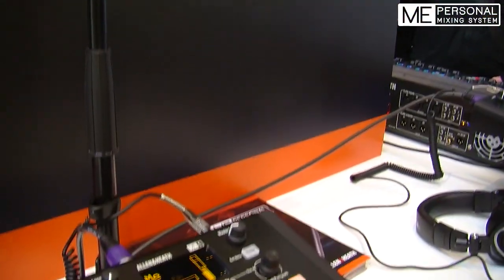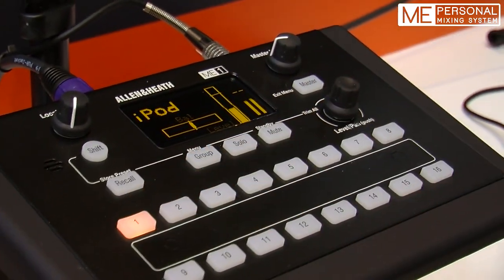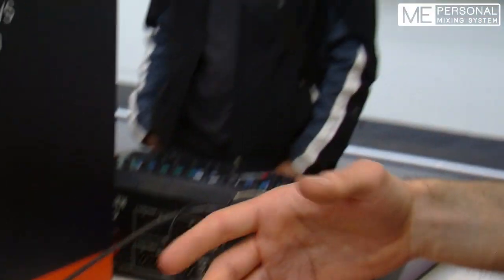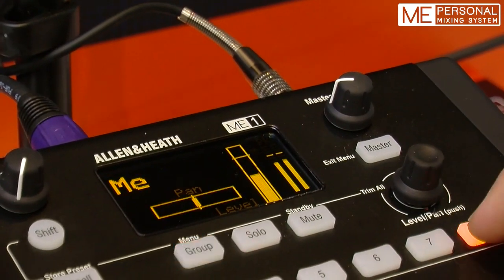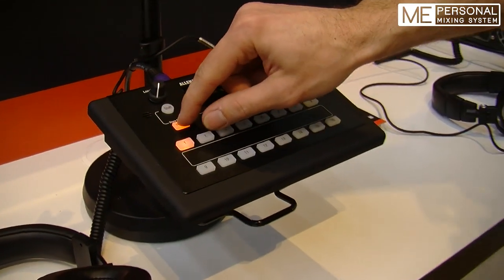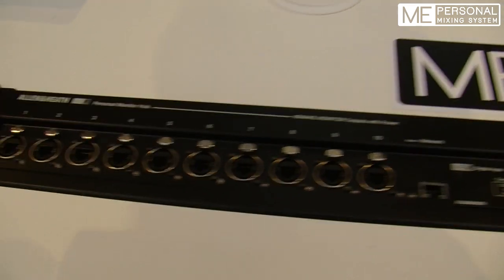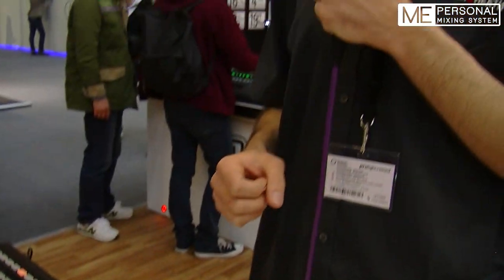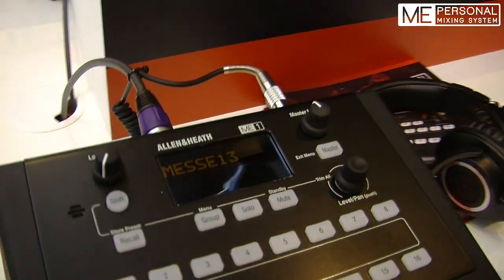Musikmesse 2013 - Allen & Heath ME Personal Mixing System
Nicola Beretta, Product Specialist, talks through the Allen & Heath ME Personal Mixing System.

ME-1:

The ME-1 Personal Mixer puts the musician in control of their own monitor mix. Each performer can be given a tailored setup that works perfectly for them, whether they crave maximum control over the fine details of their mix or just want the minimum of keys to press. Operation is intuitive and elegant, with simple controls, clear visual feedback and custom naming for instant familiarity.

ME-1 is the cornerstone of the ME Personal Mixing System and is ready to use with the Allen & Heath iLive and GLD series digital mixers. ME-1 is complemented by the ME-U hub, which opens up the benefits of ME to users of other professional digital mixers via Dante, EtherSound or MADI. ME-1 also has an Aviom® compatibility mode for use with Aviom® Pro16® systems.

•    Fully customisable
•    Intuitive operation
•    Compact, smart design
•    40 sources from GLD or iLive
•    Compatible with MADI, Dante or EtherSound*
•    Daisy chain or use standard PoE Ethernet hubs
•    16 assignable keys to suit application

*via ME-U hub

ME-U:

ME-U is a touring grade, 10 port PoE hub providing power and audio to connect multiple ME-1 personal mixers. It comes with a standard input card to interface with GLD dSnake, iLive ACE or Aviom® A-Net®, which can be replaced with a MADI, Dante or EtherSound card to take a digital feed of up to 40 sources from third party systems.

• 10 ports with locking Ethercon connectors
• Daisy chain for more outputs - up to 19 ME-1s with 2 hubs
• Each port provides power + 40 audio sources to connected ME-1s
• Touring grade build quality
• 2U rack or desk mounting
• Multi-purpose Network port:
- Connect PC or Mac for 'web page' setup of unit name and IP address, and manual entry of channel names
- Connect iLive AH-Net network to pick up channel names automatically from an iLive system.